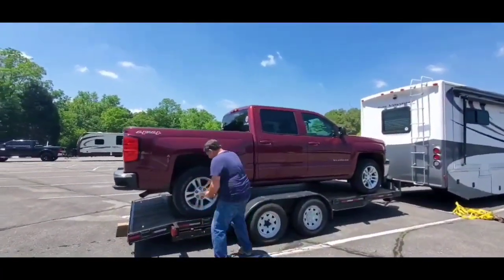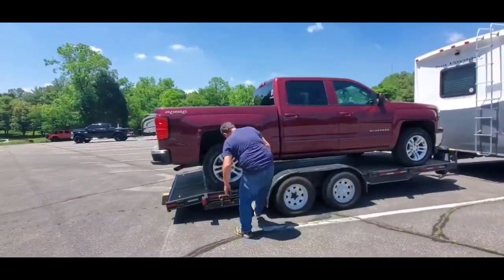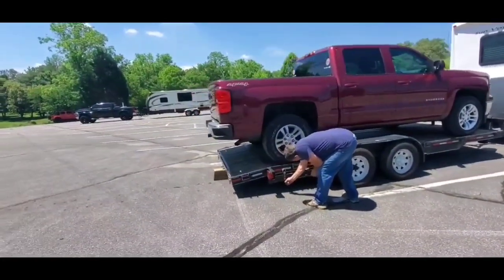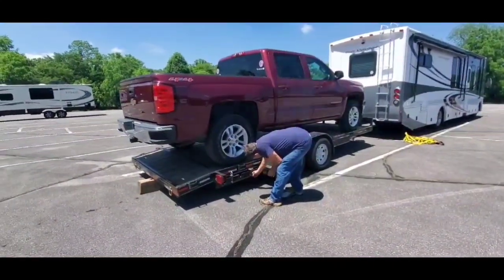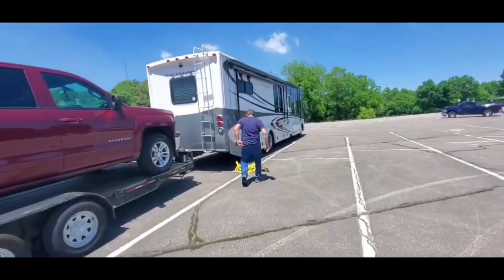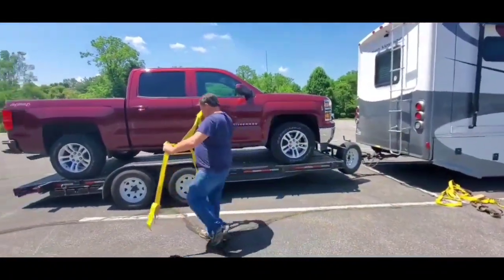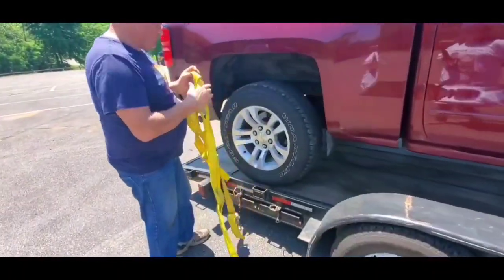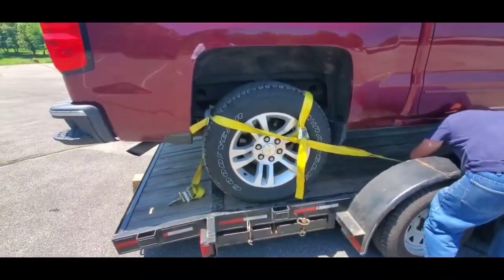TOWING 2015 CHEVY SILVERADO/ SUN VOYAGER CLASS A/FLAT TRAILER TOWING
Towing a 2015 Chevrolet Silverado 4x4 behind a 40ft. Sun Voyager Class A. The Flatbed Trailer is 18ft. long with a 4ft. hitch. This is the method that we prefer. Less wear and tear on tires and the vehicle. Make frequent stops to check all straps and tires when out traveling in your RV.

Where 100% goes to a Local Church or Organization to help a Disabled Person in need.

⭐EQUIPMENT USED
Samsung Galaxy S10 Plus Phone
Gorilla Tripod
ET-100 Microphone
Dead Kat
Chromebook Acer
DJI OSMO 2 Gimbal
PrismLive Editing
PixieLab-Thumbnails
Streamyard Livestream

New Horizons
Kodak, Tennessee 37764